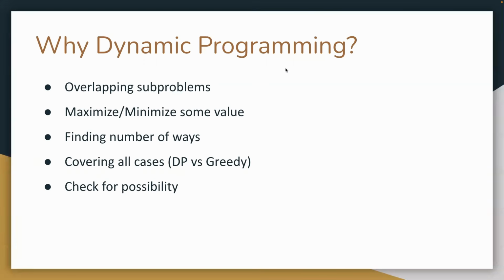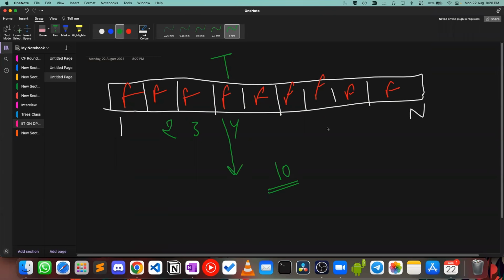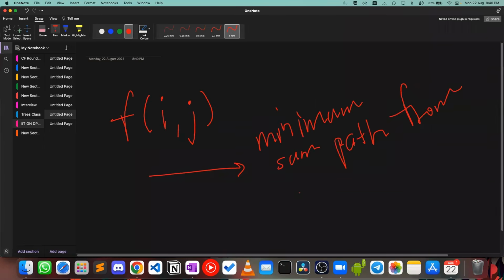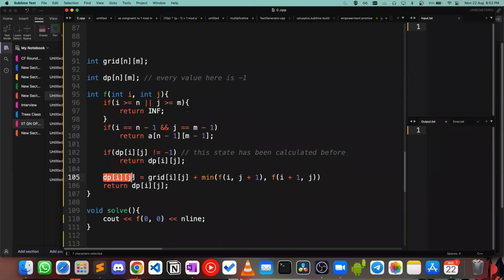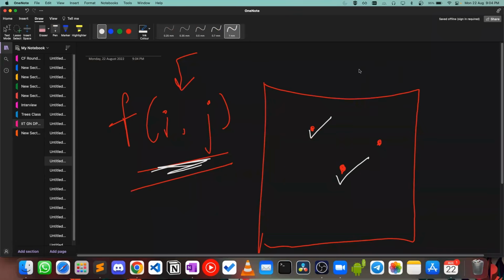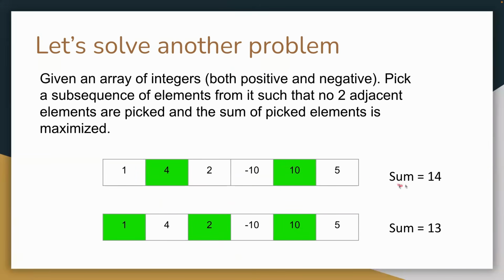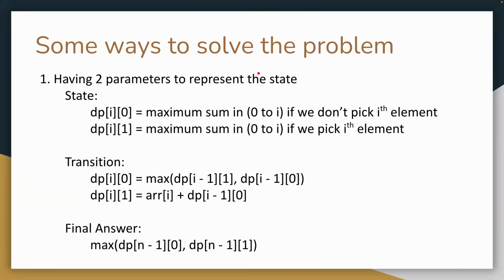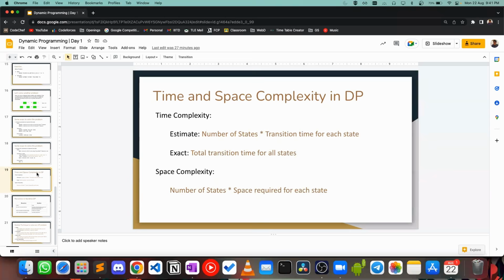Introduction to DP | Dynamic Programming Bootcamp | Day 1/6 | IIT Gandhinagar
Presenting the most comprehensive Dynamic Programming Bootcamp ever. This is the first lecture in a series of six lectures on DP. After completing this playlist, you can tackle any and all DP problems upto 1900 level on Codeforces. While this playlist might be useful for placements, after lecture 3, most of the stuff will be well above the things required in a normal DSA interview. The lectures will be pretty long so make sure to grab some snacks and keep a pen and paper handy with you.

Timestamps:
0:00 Basic Introduction
1:54 Why and Where to use DP
7:05 Let's solve a problem
10:30 Memoization
21:59 The Power of DP
25:22 Let's solve a problem
48:49 State and Transition
56:57 Exercise on State and Transition
1:03:16 Let's solve a problem
1:22:40 Time and Space in DP
1:29:00 Resolving some doubts

My Equipment:
🎧 Ear Buds
💻 Laptop - MacBook Air M1
🎤 Mic - Boya Mic
💡 Ring Light - Digitech
🖥 Table Mat